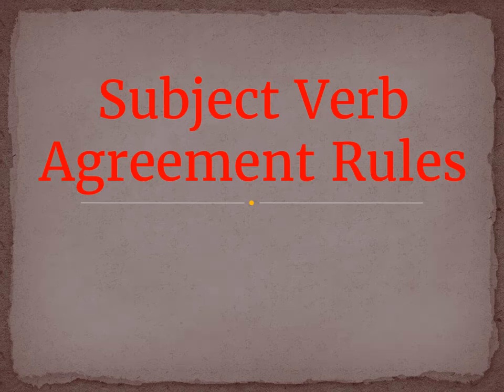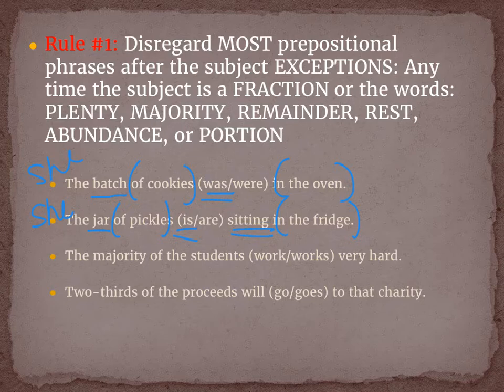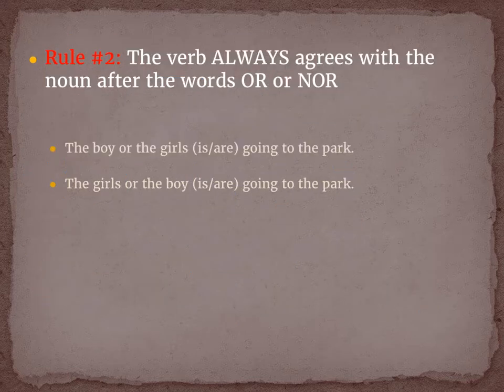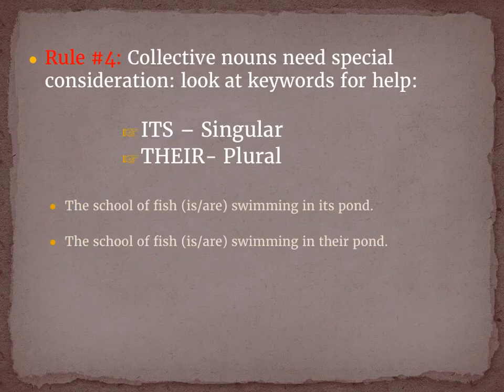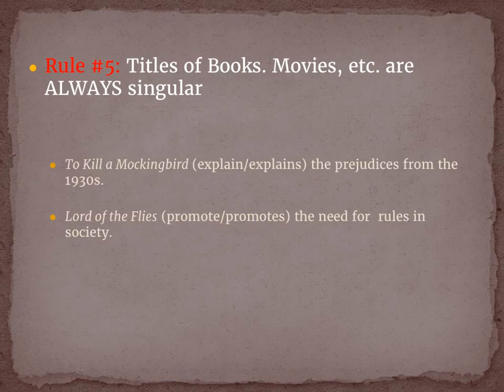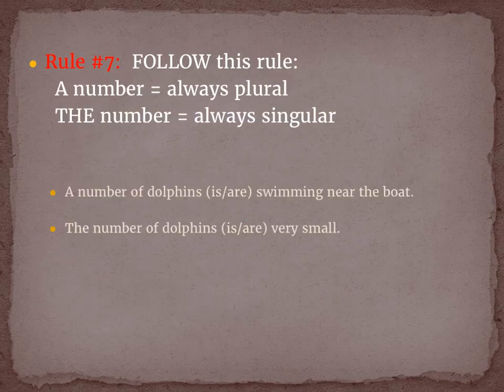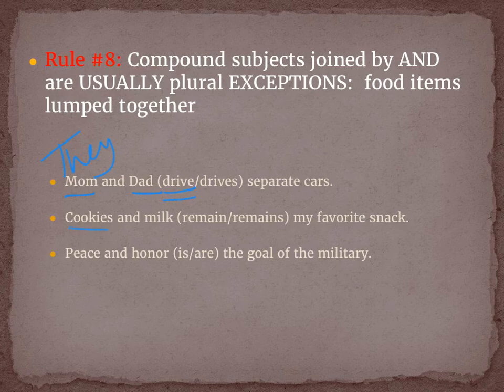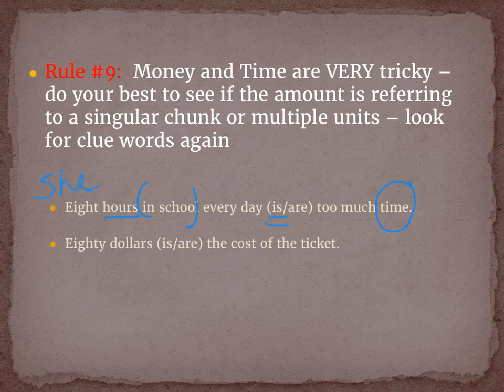Part III Subject Verb Agreement Rules